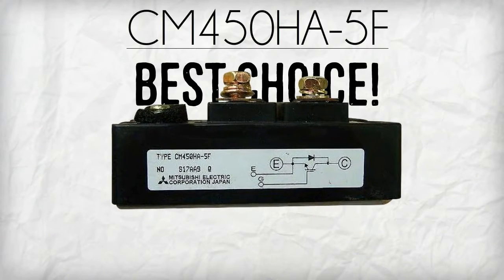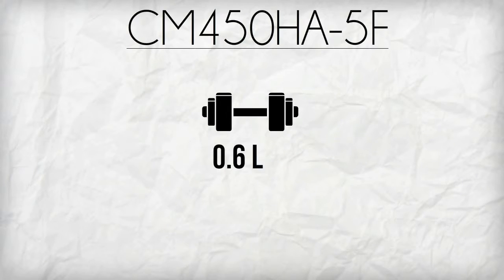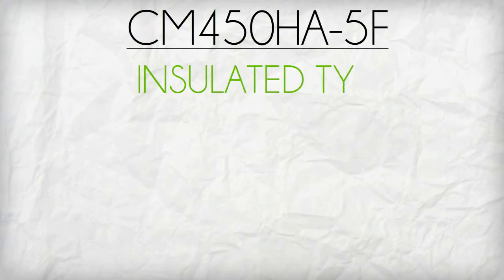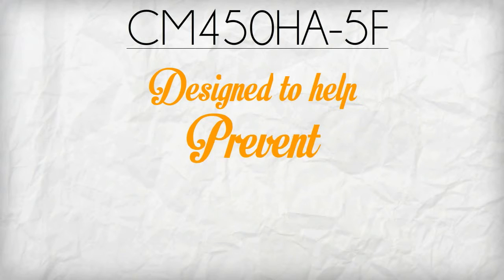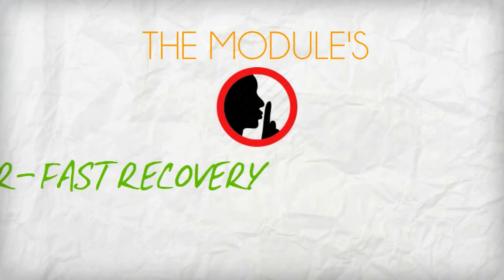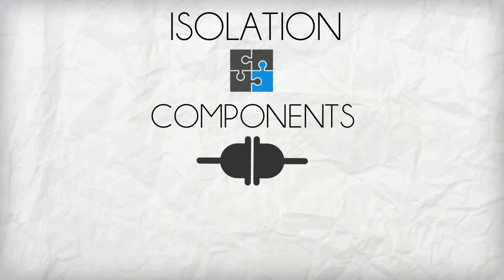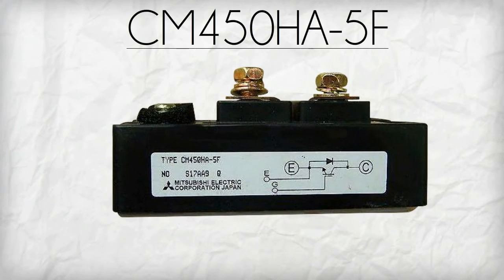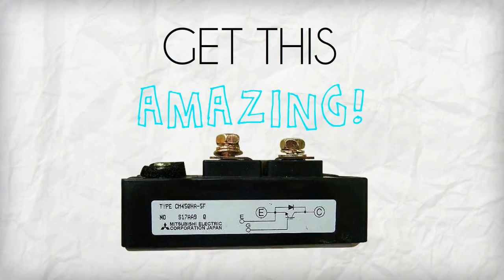CM450HA-5F Mitsubishi IGBT Power Module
and get this amazing CM450HA-5F IGBT power module now!

Mitsubishi CM450HA-5F is the best choice to make your forklift into a high powered machine. Classified as an IGBT power module, CM450HA-5F weighs only 0.6 lbs. with a 450A collector current and 250V collector emitter.

CM450HA-5F is an insulated type, high power switching use transistor module. It is known for its superb features that are specially designed to help prevent or lessen forklifts common problems like an overheat engine, poor lift performance, and starter failures.

The module’s discrete super-fast recovery freewheel diode allows it to operate at full power without disrupting other electrical systems. The isolation of its components and interconnections from the heat sinking baseplate makes it immune from overheating issues as well.

High efficiency, reliability, and cost-effectiveness are benefits CM450HA-5F Mitsubishi IGBT module can promise to its users.